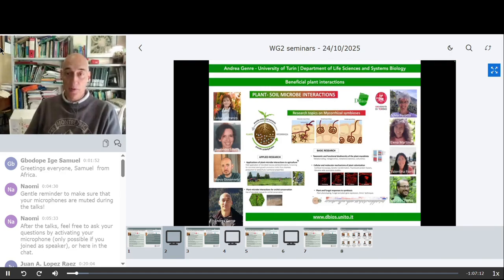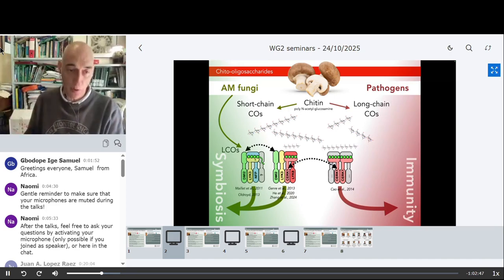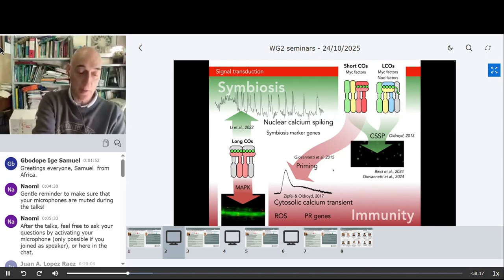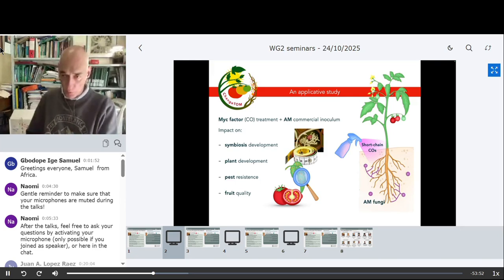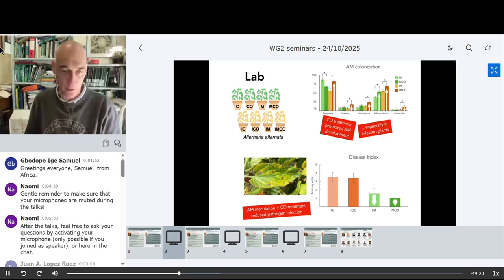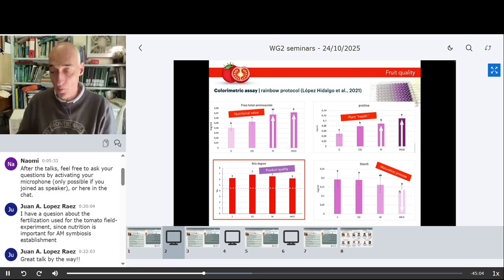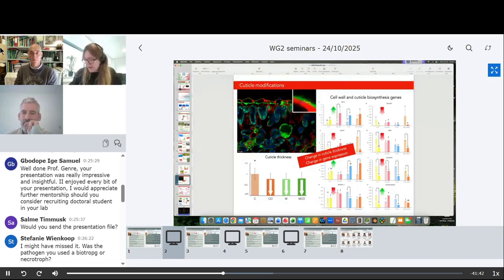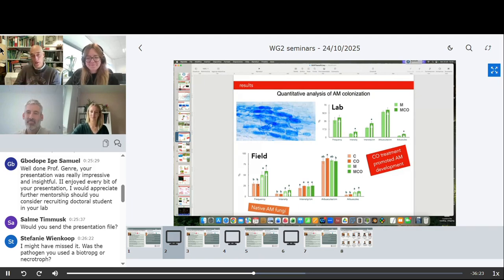Sixth Webinar Root-Benefit COST ACTION WG2 (Part 1): Prof. Andrea Genre (University of Turin)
Andrea Genre obtained his PhD in Fungal Biology and Biotechnology in 2006 in the group of Paola Bonfante at the University of Turin (Italy), where he is currently carrying out his teaching and research as a Full Professor in Plant Biology.

His main interest is in plant cell biology of arbuscular mycorrhizal (AM) interactions and during his early studies he combined live cell confocal imaging and electron microscopy to describe – in collaboration with the group led by David Barker (LIPM CNRS-INRAE, Toulouse, France) – a novel plant cell apparatus that anticipates the penetration of AM fungi in the lumen of root epidermal and cortical cells.

In 2012 Andrea had the opportunity to start his own group and projects, which have investigated the similarities between such pre-penetration responses and cell division, outlining possible evolutionary/ developmental connections.

These studies were more recently advanced with the characterization of cell cycle reactivation during early AM colonization, in advance of arbuscule accommodation. Converging interests with the LIPM group also generated a series of studies that characterized short-chain chitin oligosaccharides as major signalling molecules of AM fungi. Andrea’s group currently focuses on their potential application as symbiosis promoters in agriculture.